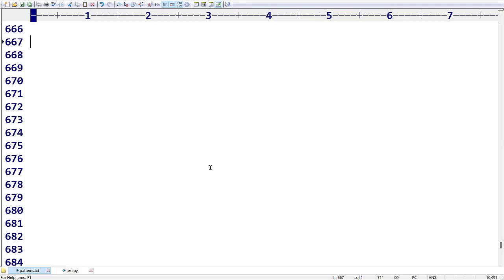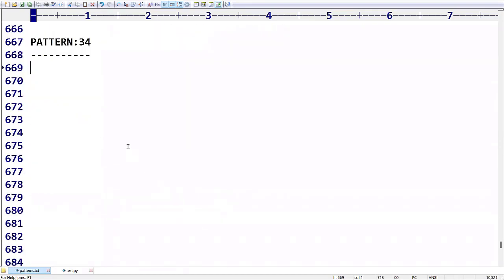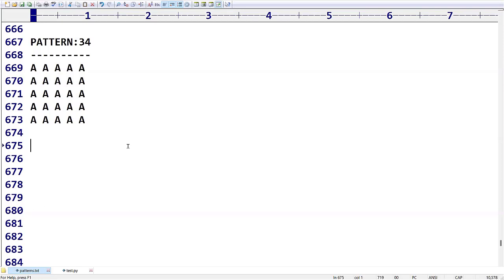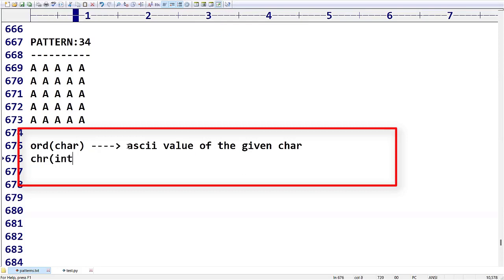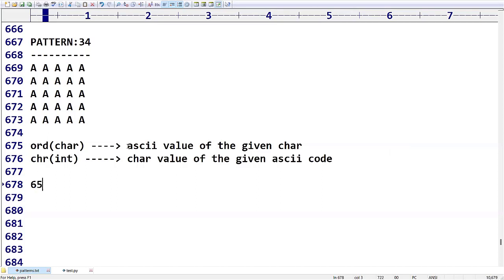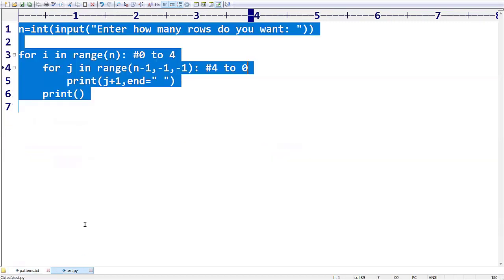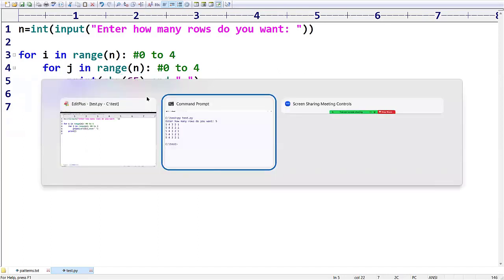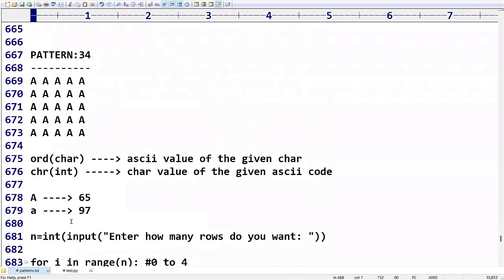PYTHON PATTERN PROGRAM 34